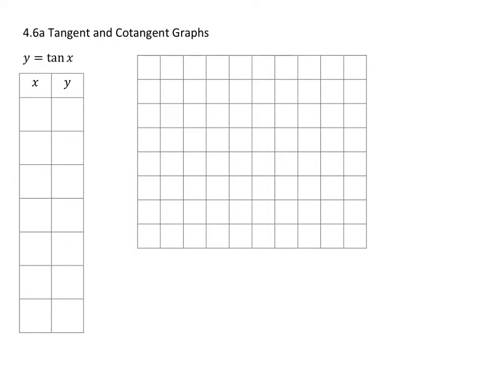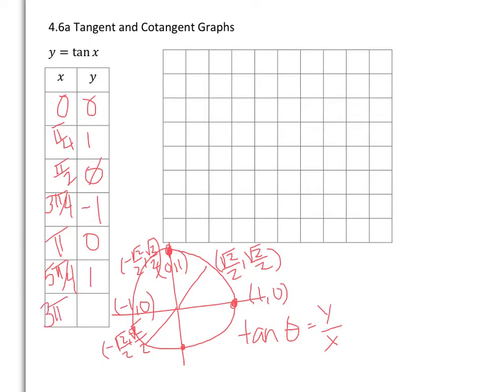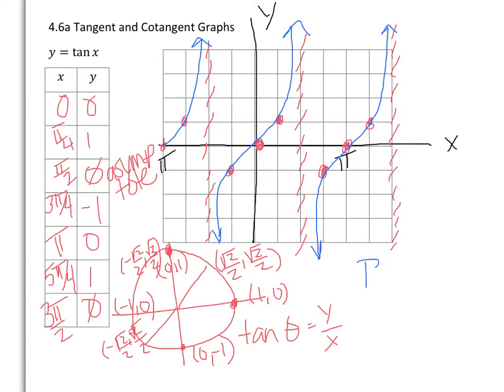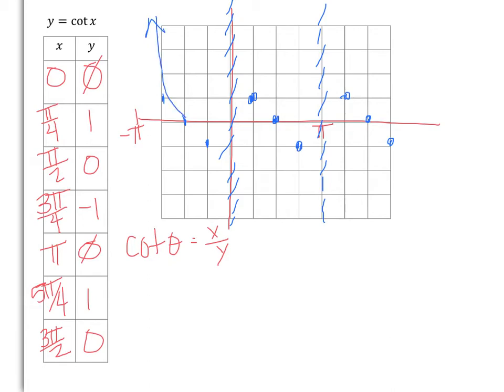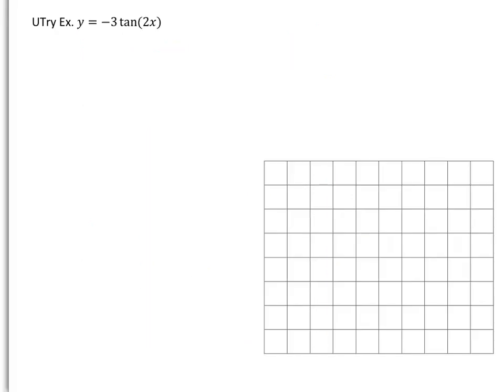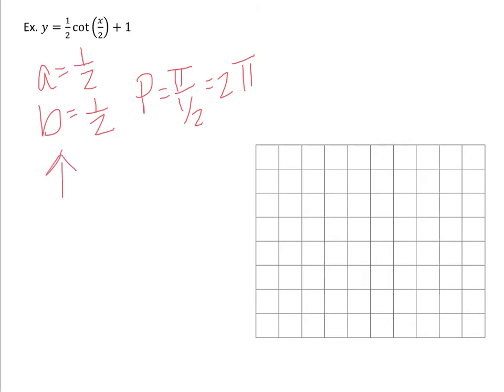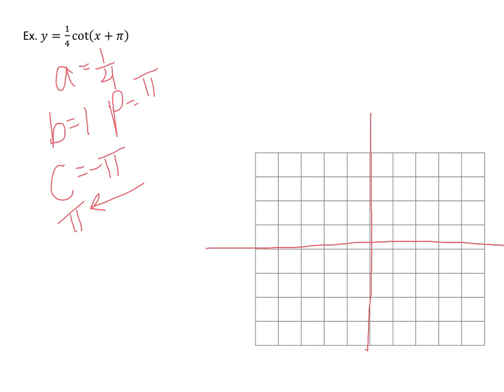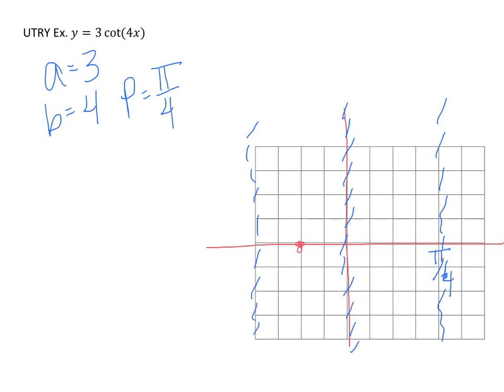4 6a Tangent and Cotangent